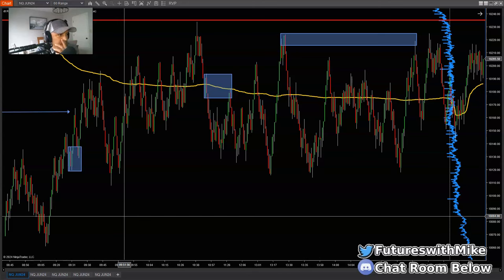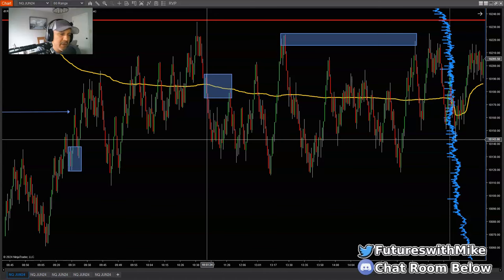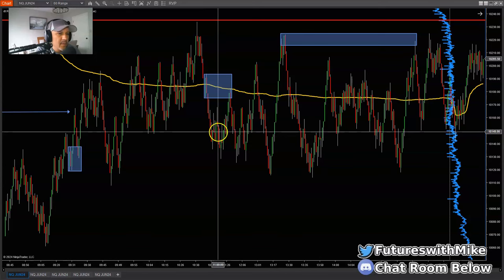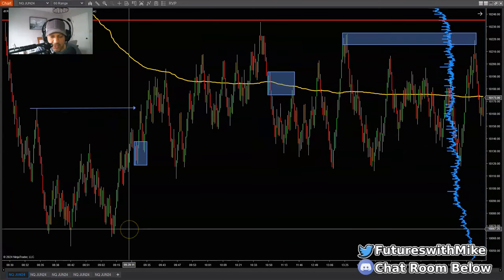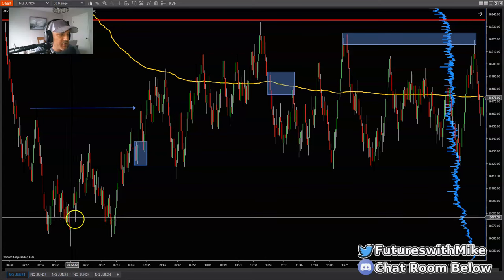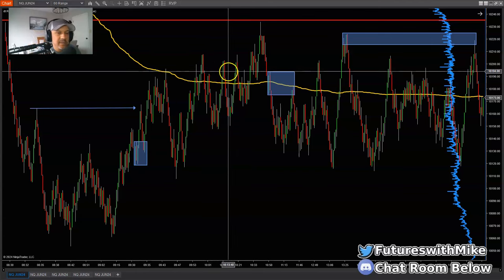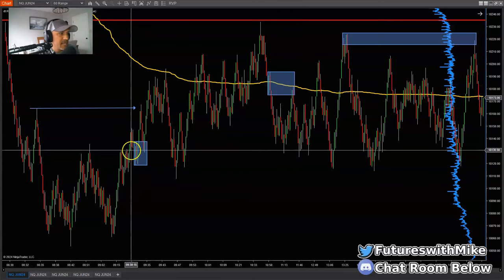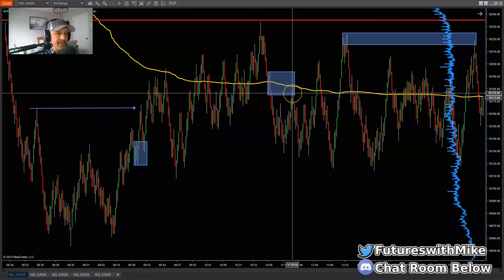How to Hold Winning Trades on Nasdaq100 Futures Longer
In this video I reveal a strategy that helps you hold winning trades when trading the nasdaq100.

Recommended Futures Trading Books:
The Discplined Trader by Mark Douglas